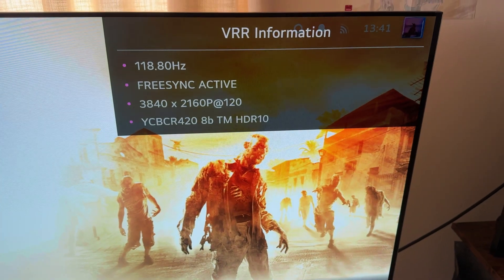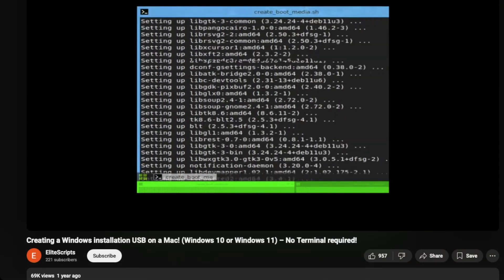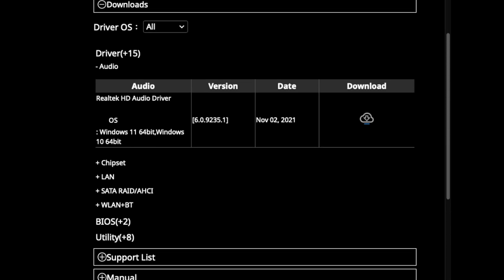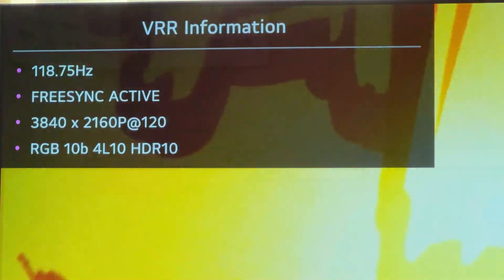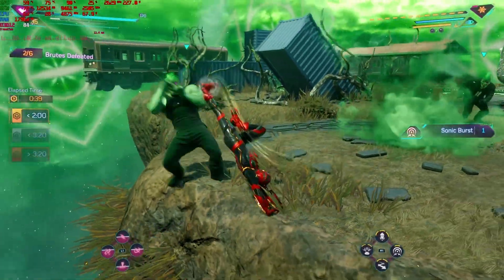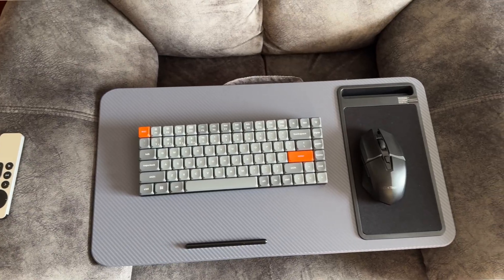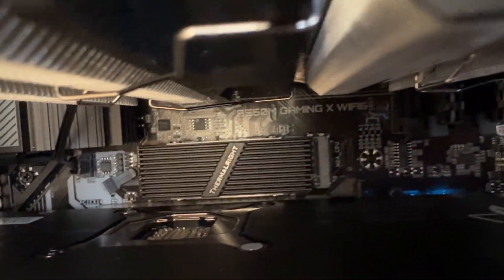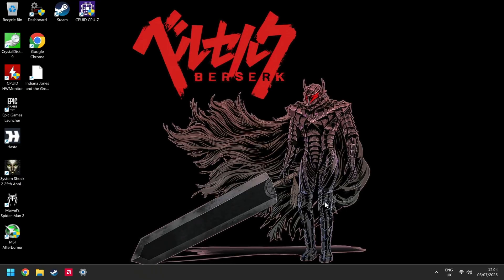Switching Back to Windows After Linux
I recently went back to Windows 11 after a couple of months on Linux... how was my experience?